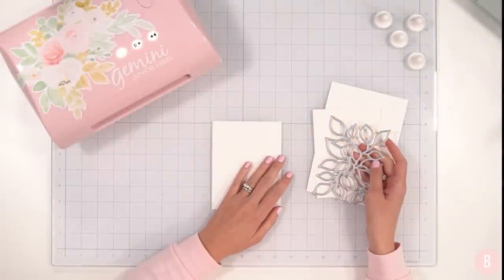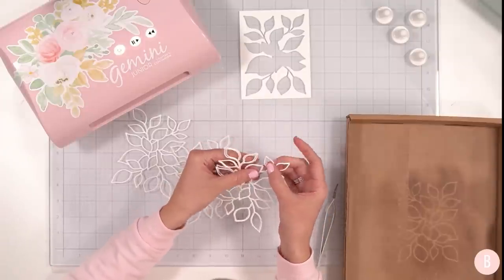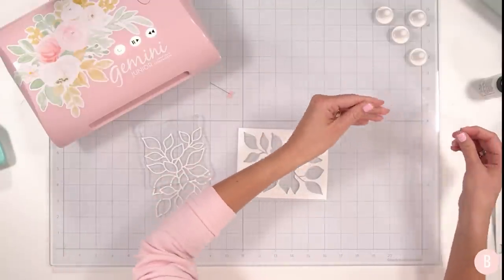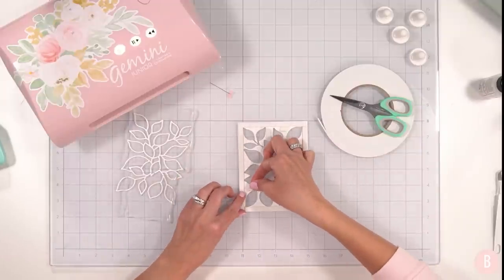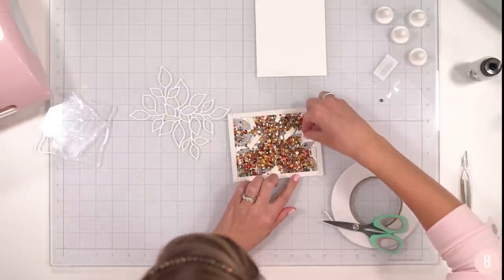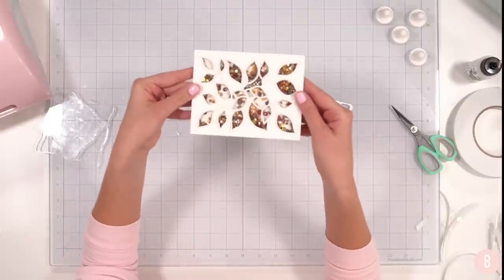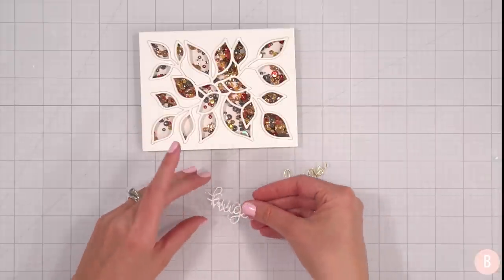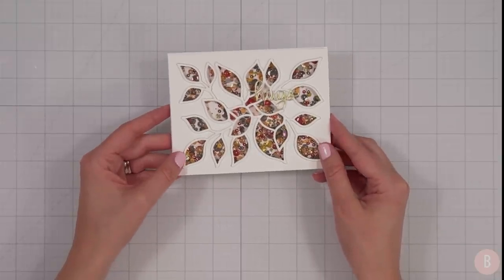Thanksgiving Shaker Card That is Both Beautiful & Easy | Thanksgiving Inspired Card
🎀 Design Used to Decorate Gemini
🎀 Glass Craft Mat
🎀 Score Board
🎀 Stamp Block

🎀 Stamp Pockets (large)
🎀 Stamp Pockets (small)
🎀 Magnetic Storage Sheets
🎀 Label Maker
🎀 Sequin Organizer